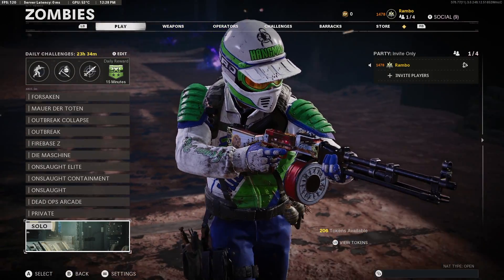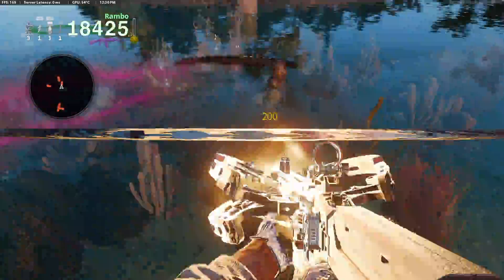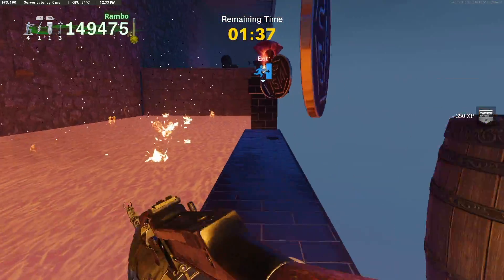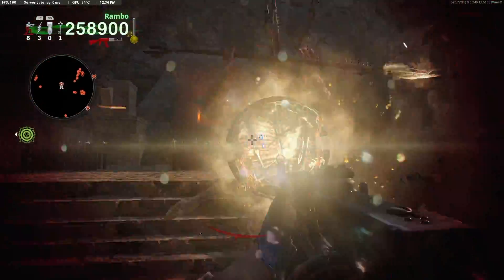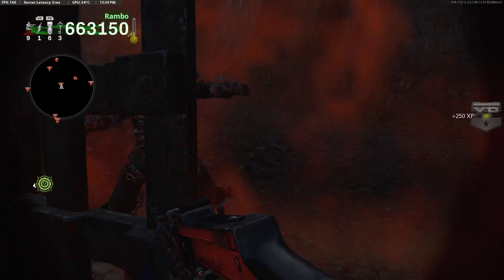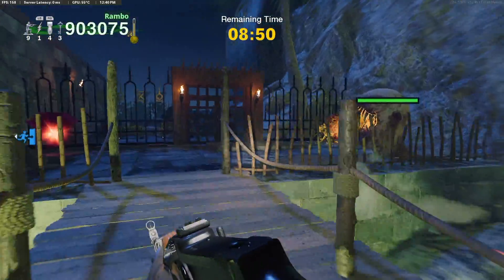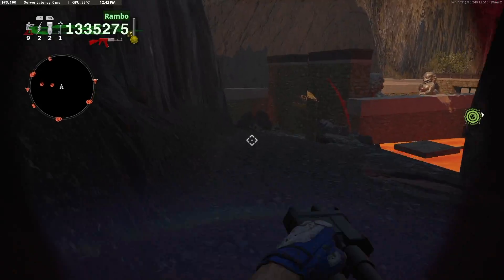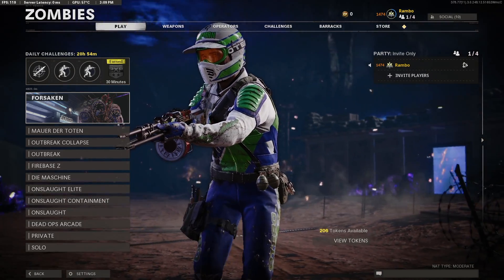Fast XP Strategy for Black Ops Cold War - Road to Level 2500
In this video, I provide a walkthrough-commentary for a 15-minute XP Wild Run in Dead Ops Arcade 3, which allows you to earn fast levels, without having to sweat your teeth off in Multiplayer or grind endless challejnges on Zombies! Levels earned via this method apply to your cross-progression ranks on: Modern Warfare (2019), Warzone 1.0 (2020), Black Ops Cold War (2020), and Vanguard (2021), where the max rank for the "Postseason" is now Level 2500, instead of resetting at Level 1000 every season. It is worth noting that since Warzone 2.0's release in Nov. 2022, there is no longer a +10% XP boost on Cold War and similar titles for owning the Battle Pass, so levels take a little longer to progress than previously.